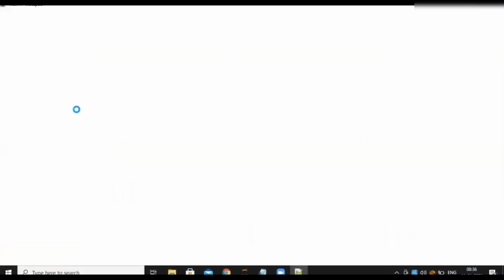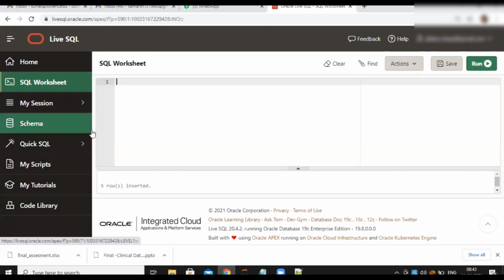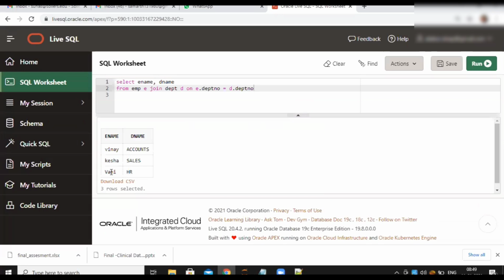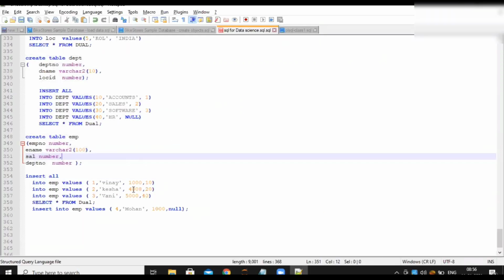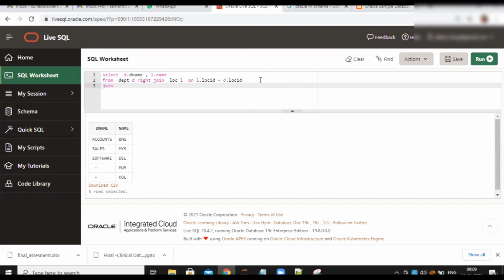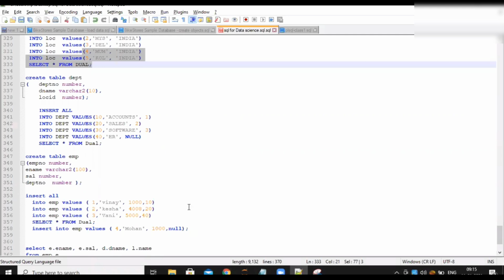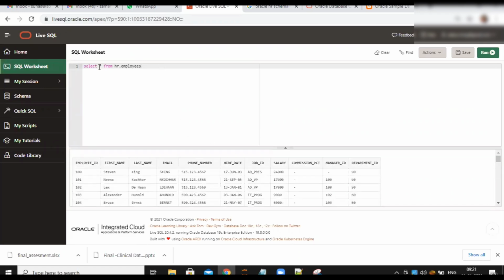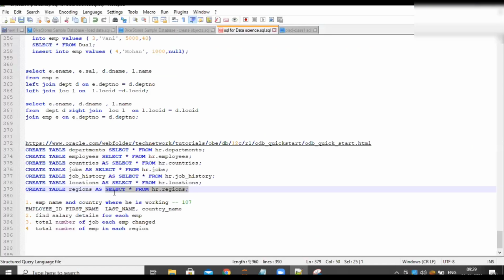SQL for Beginners Part 09 | Oracle SQL Complete Tutorial for Beginners | SQL Full Course